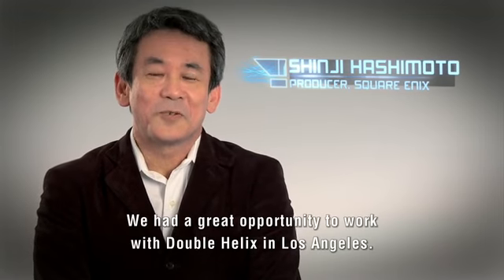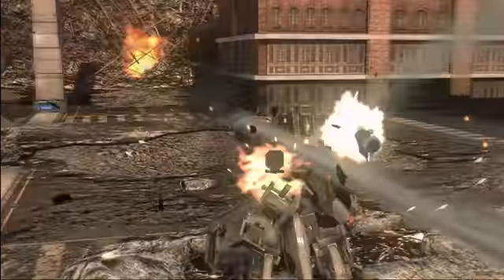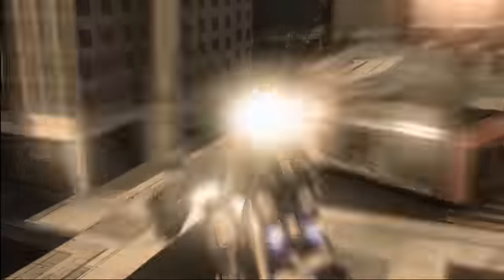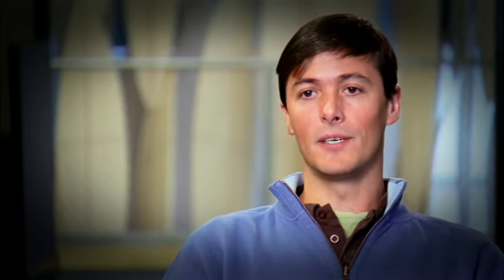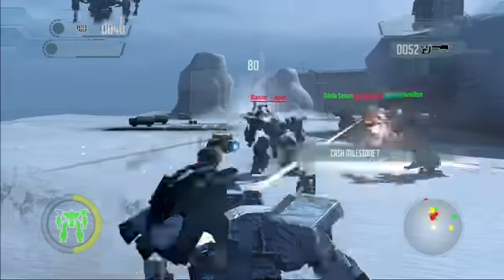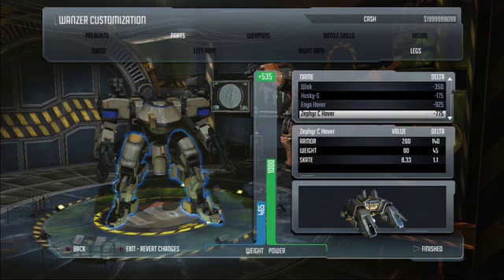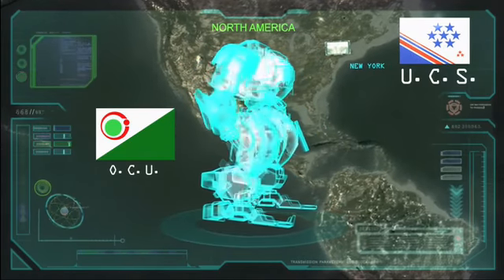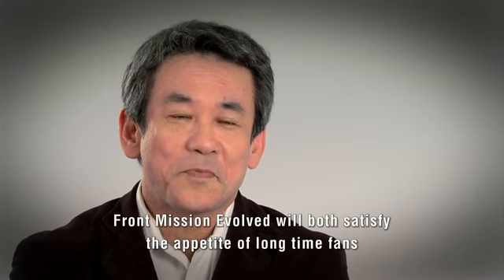Front Mission Evolved Developer Diary